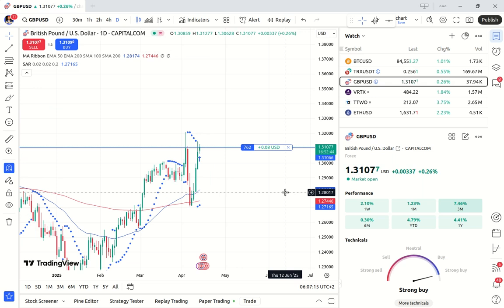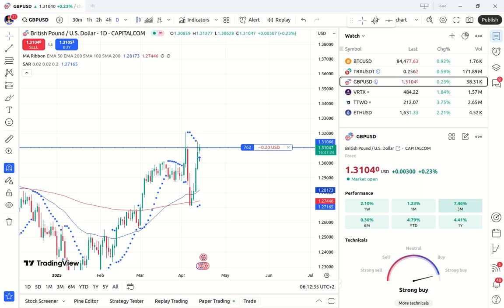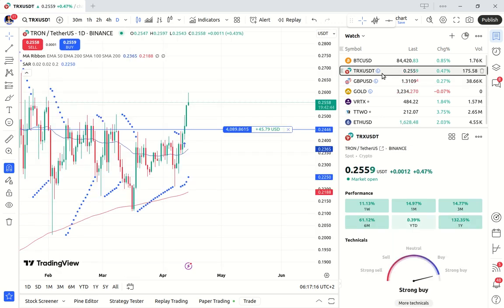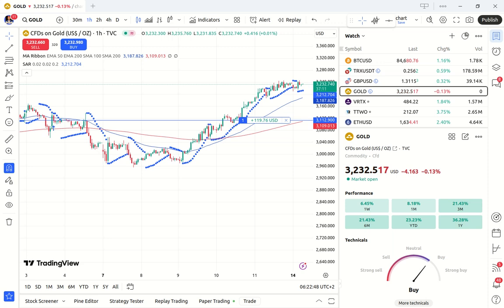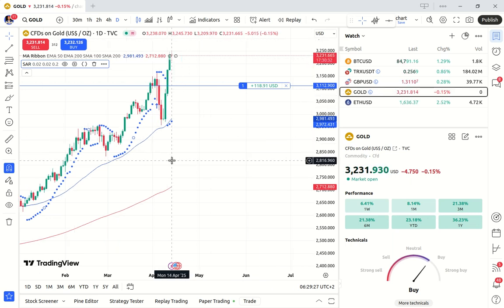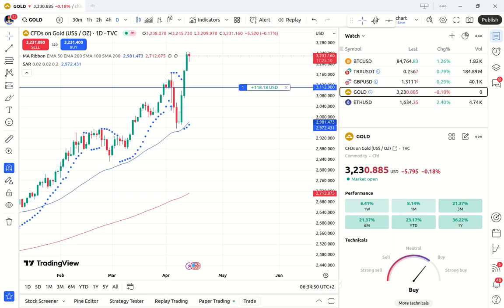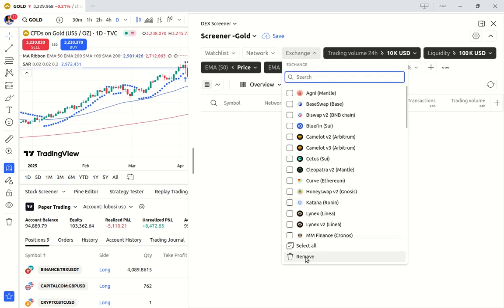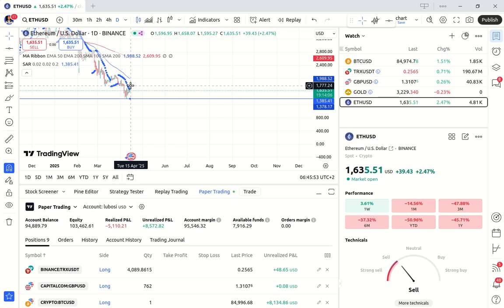The Secrets To Trading Revealed - Episode #10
Grab some porn corn because this video
is jam packed with so much value.
As i will show you
how to trade the markets.Using a strategy.
This strategy is a trading strategy.
It involves 3 indicators:
1-EMA 50, 200
2-Parabolic SAR -SAR Stands for stop and reverse
3-Gap %-This is the price performance
Its not easy to share secrets because
you dont want to mislead anyone.
But i made a decision last month.This decision was to show you
Everything i know about trading.This is the reason why i have been
able to discover this awesome strategy. This strategy will help
you with trading ideas in the future.
Rocket boost this content to learn more.